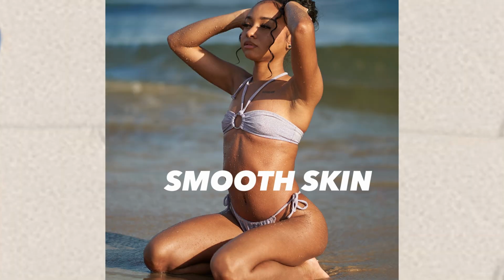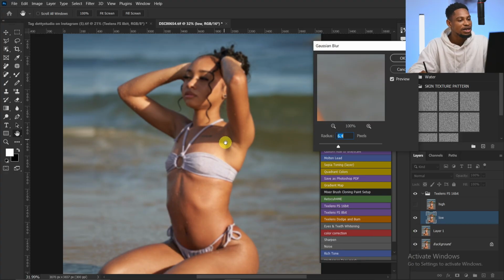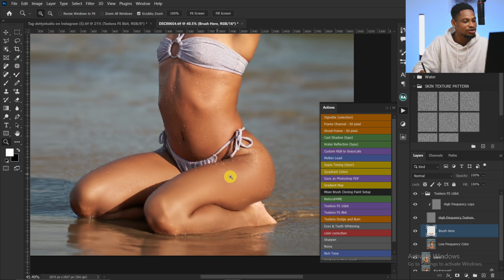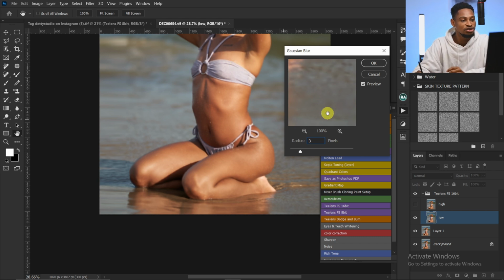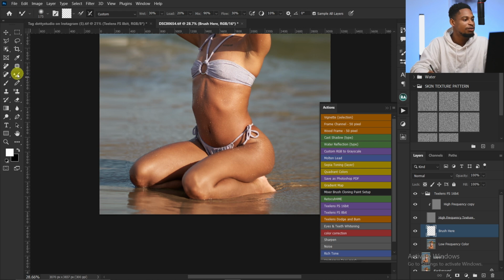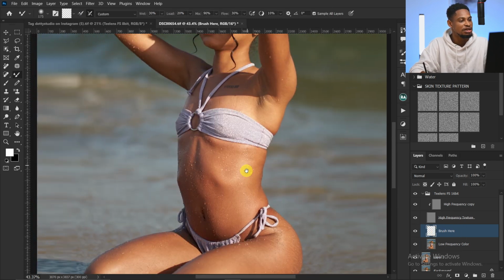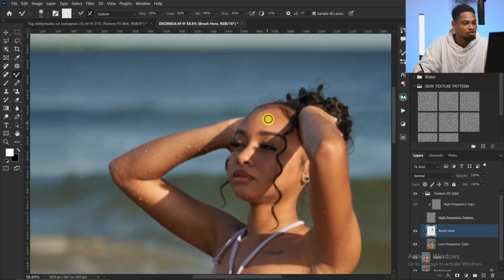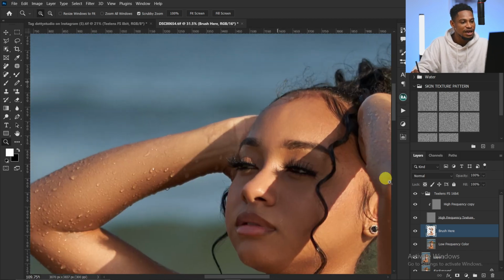HIDDEN TRUTH: How To Get SMOOTH SKIN For Full Body portraits with Frequency separation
This Video explains how to smooth the skin of a  full body photo inside of photoshop

CREDITS
●Photo credit jushotit